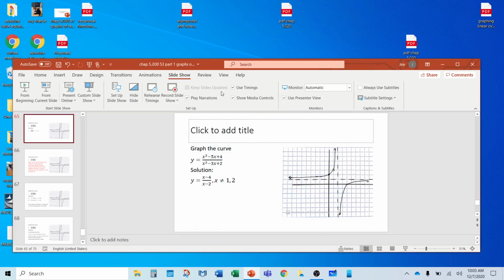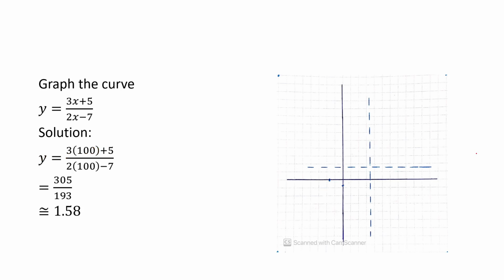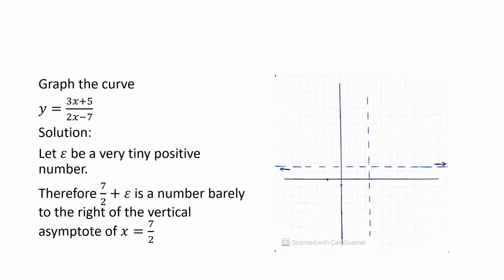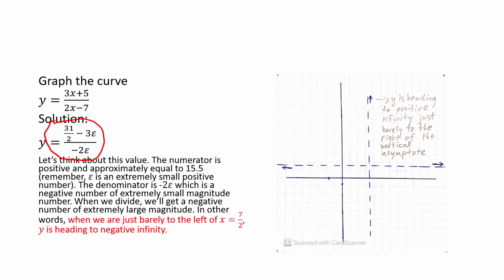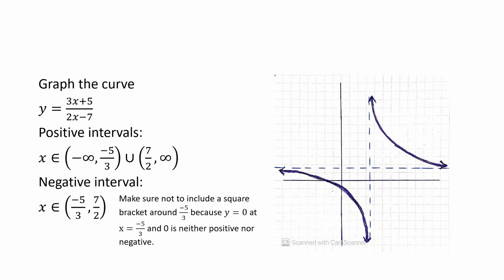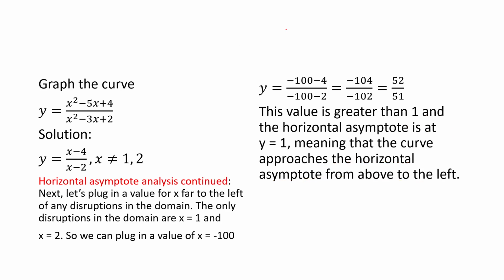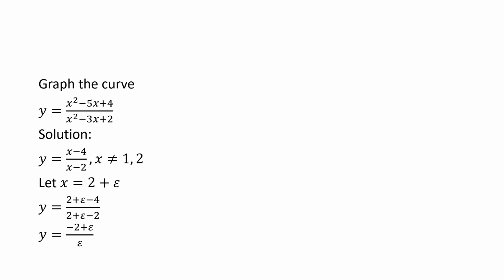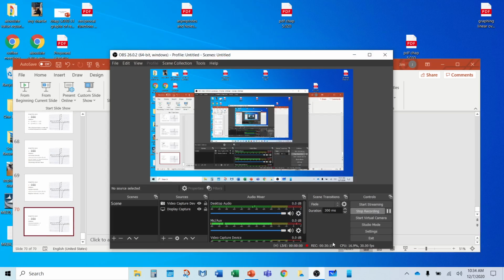Advanced Functions MHF4U Lesson Chap 5.030 Graphing Rational Functions ("Linear over Linear")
CORRECTION in the video. At approximately 16:00 I misstate the range as y does not equal 5/3 and I misstate the horizontal asymptote as y = 5/3. In reality, the range is y does not equal 3/2 and the horizontal asymptote is y = 3/2.